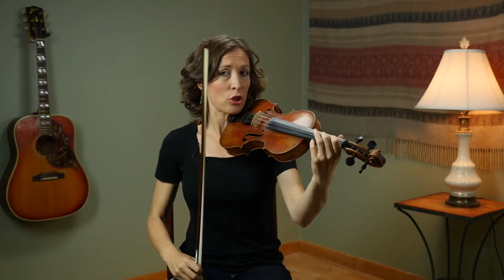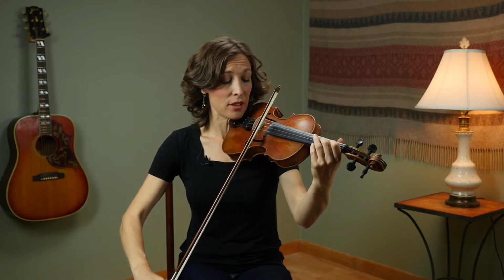Florida Blues: A Part - Section 3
for my complete method! Join the jam!